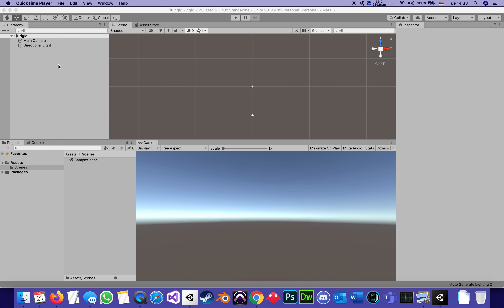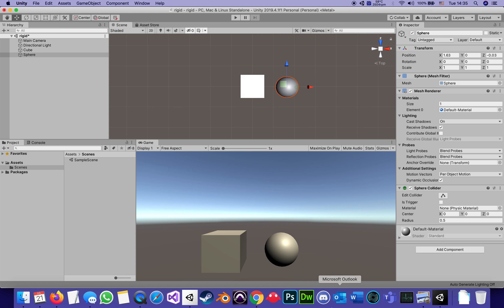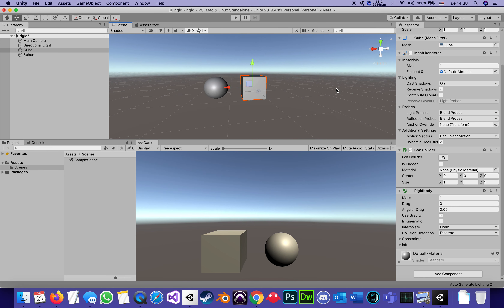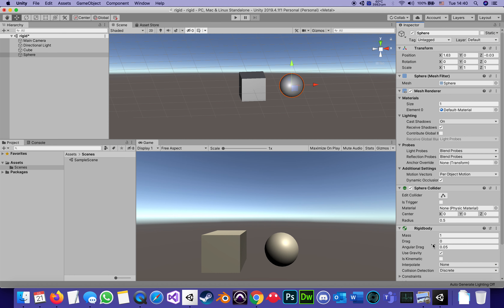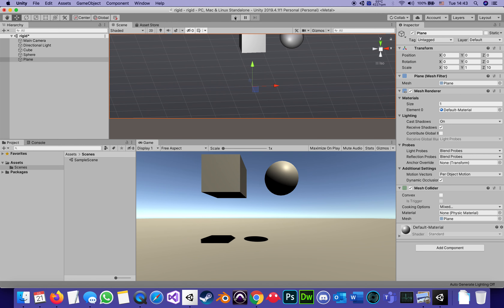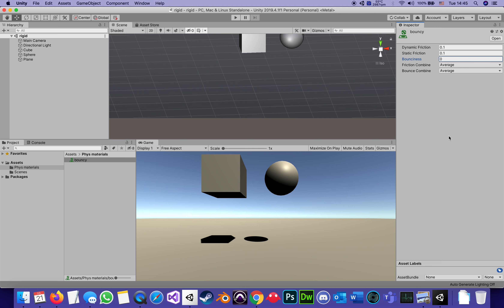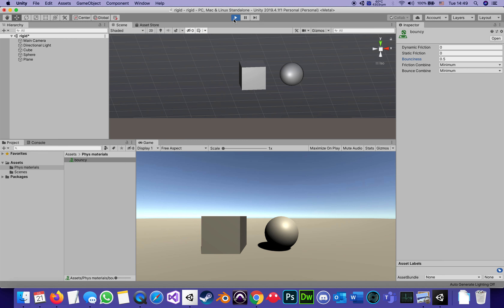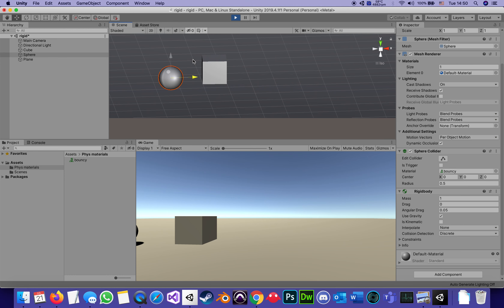Unity Rigidbody part 1